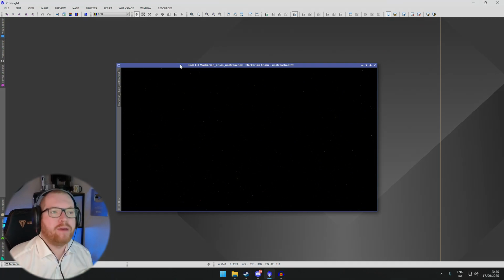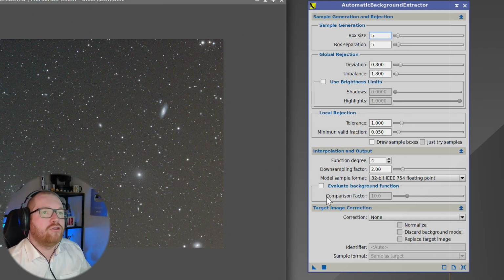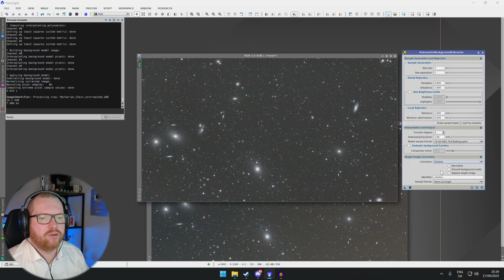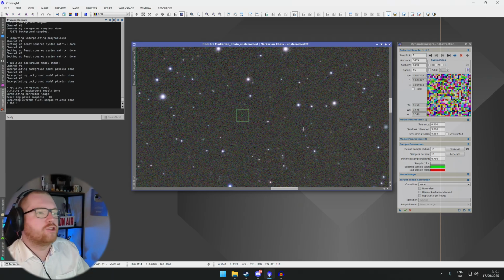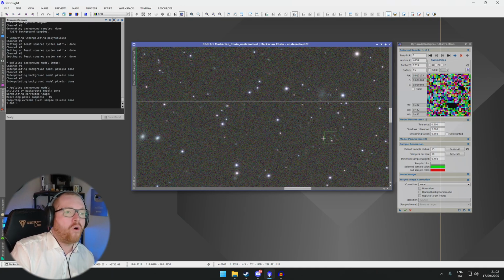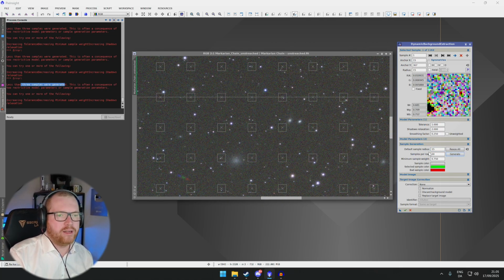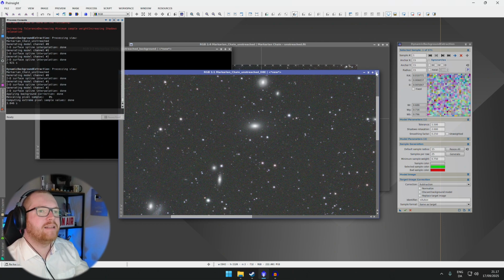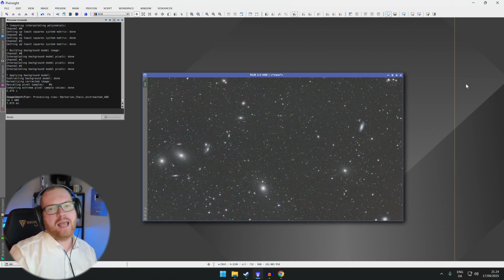Easy Background Extraction in PixInsight – PixInsight Lesson 2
Welcome to Lesson 2 of our PixInsight series! In this tutorial, we'll guide you through easy background extraction in PixInsight. You'll learn how to remove gradients and tackle light pollution with our step-by-step PixInsight background extraction guide. Whether you're a beginner looking to master PixInsight or you're just searching for tips on removing gradients and background noise, this video has you covered. We’ll show you how to use PixInsight for easy astrophotography editing and gradient removal, and you'll come away with practical tips to improve your image processing. Let's dive into the world of background removal in PixInsight!

SOCOAL LINKS

00:00 - Intro
01:13 - Automatic Background Extraction
04:22 - Dynamic Background Extraction